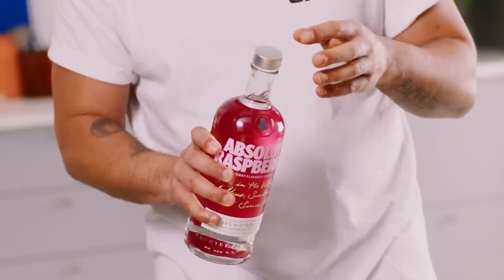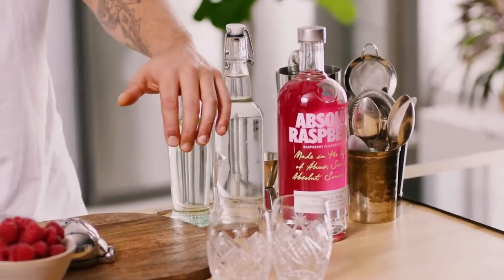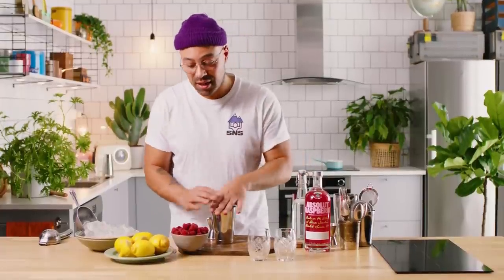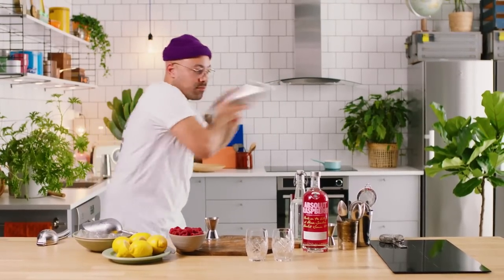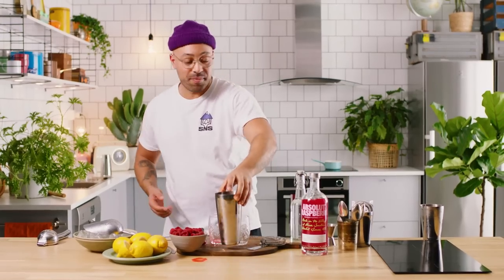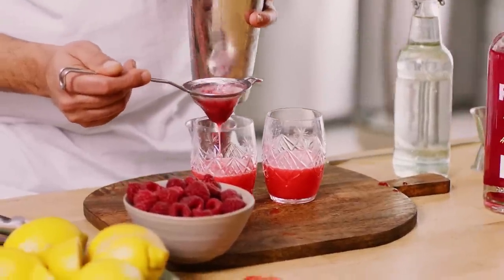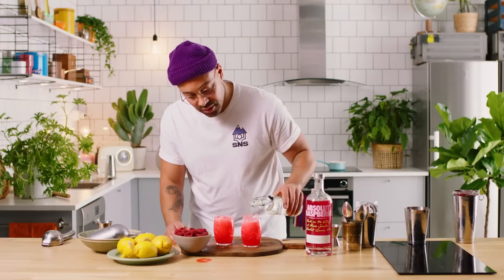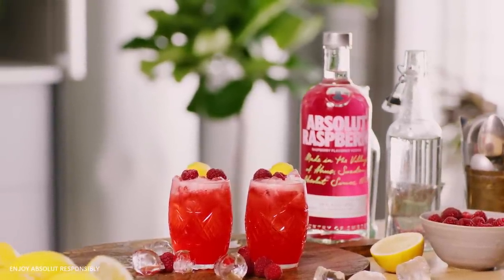Rico's Absolut Raspberri Collins | Absolut Drinks With Rico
Learn how to make Rico's Absolut Raspberri Collins! In this twist on the classic Tom Collins we've swapped the gin for Absolut Raspberri and added a generous helping of raspberries to amp up that fresh raspberry flavor! A surefire hit for your next cocktail party!

45 ml Absolut Raspberri
25 ml Simple Syrup
25 ml Lemon Juice
5 Whole Raspberries
Soda Water
Garnish with lemon zest and raspberries